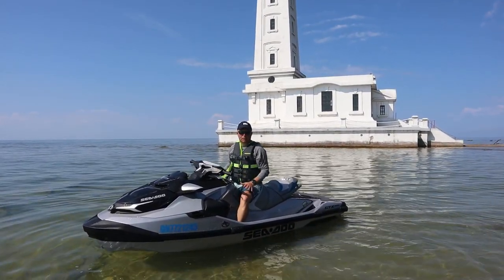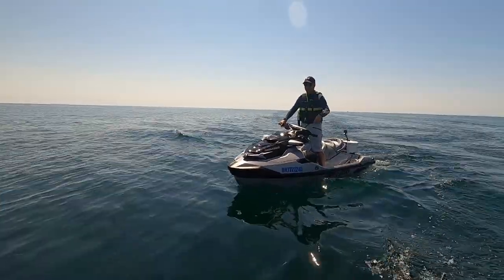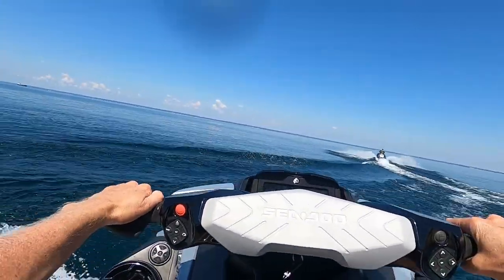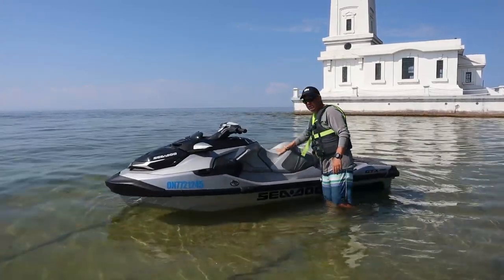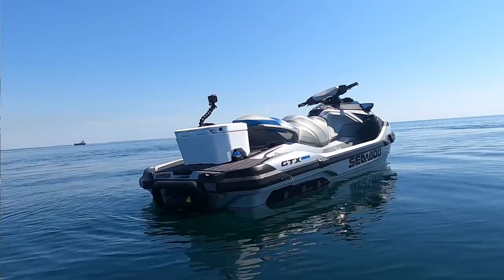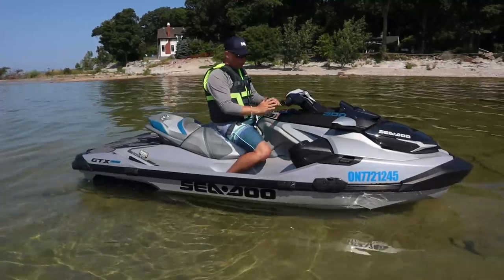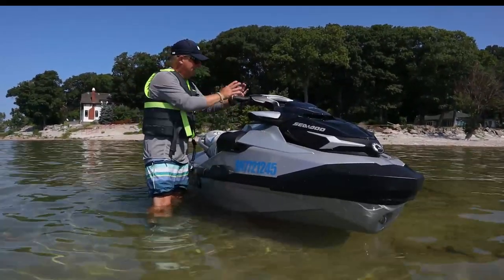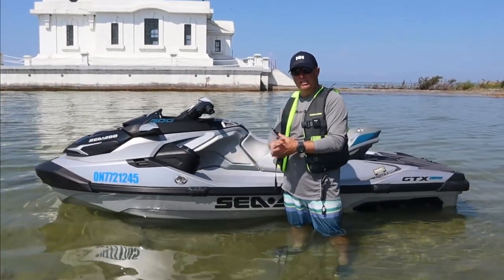2021 Sea Doo GTX 300 Limited Review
I was given an opportunity by Energy Powersports of Oakville to take out their 2021 Sea Doo GTX 300 Limited and Review it.
So I of course kindly took them up on that offer and headed out onto Lake Erie for a couple of days with my good friend Wayne who used my GTX 170 and also assisted with the filming, free of charge of course. (Nigel's Cheap Vlogs).
We put the GTX 300 Limited on a good long ride, opened it up a few times to see how fast we could get it.

Then after all the fooling around it was time to do the review. Unscripted Review BTW

The video is Ride and Review basically.

GTX Limited from Energy Powersports of Oakville, Ontario, Canada

Moonshine & Molly by Wilasco
UYB05JUNAPC8XQ02